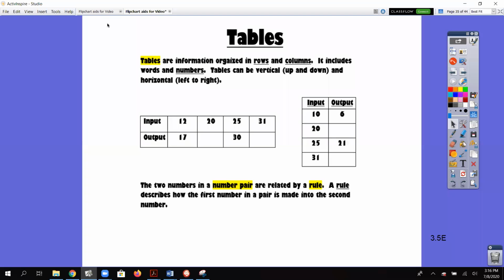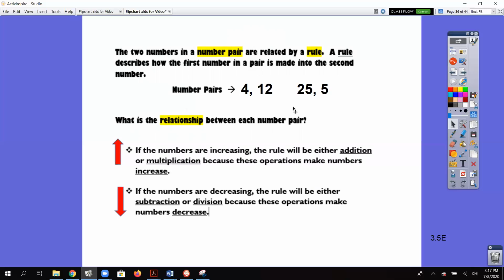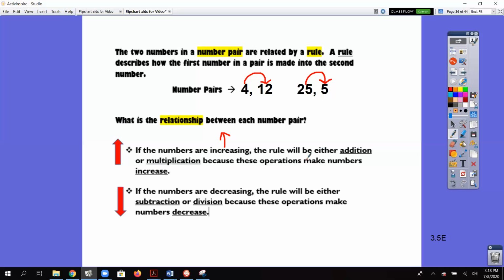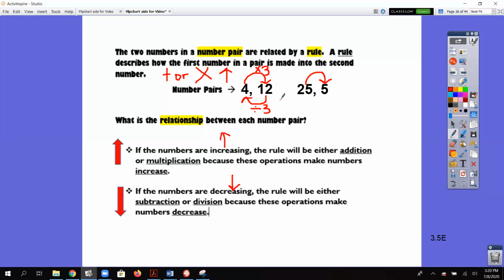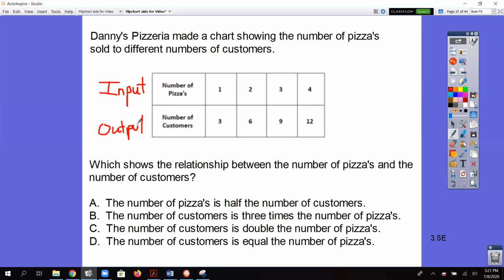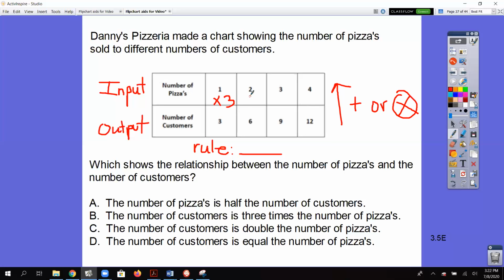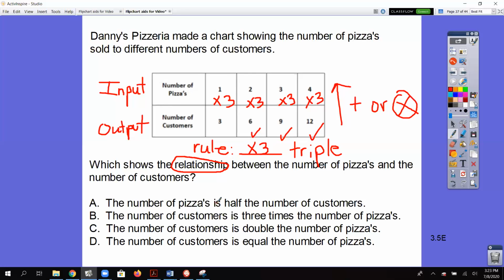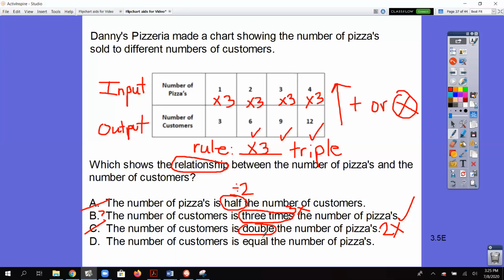Grade 3 TEKS 3.5E Tables with Mult and Div